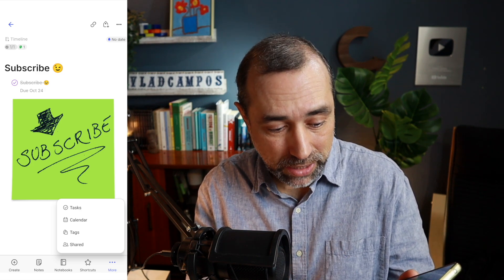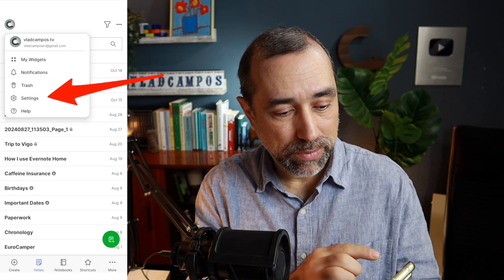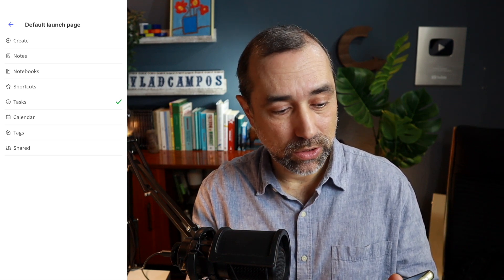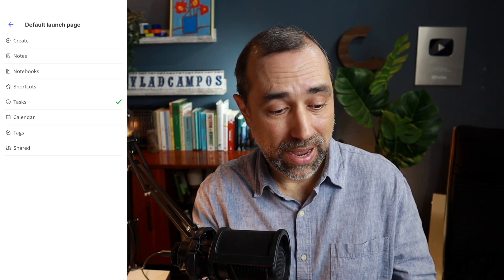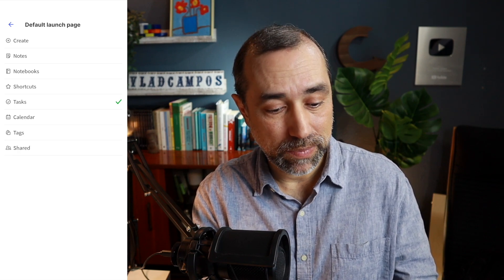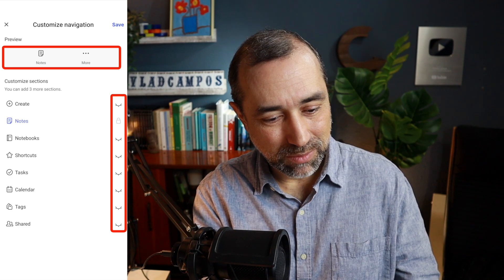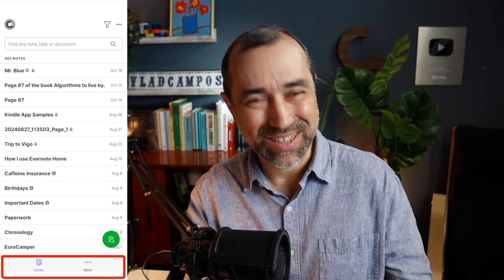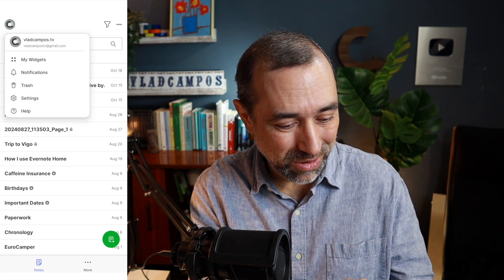New 🎉 Navigation Bar: small change, big difference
You can now change how the navigation bar is arranged on Evernote's mobile app. There's still one small detail that I'd like to see, but I'm already pretty happy with the current options.